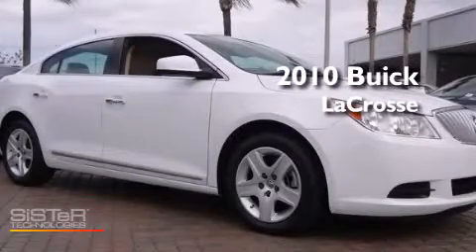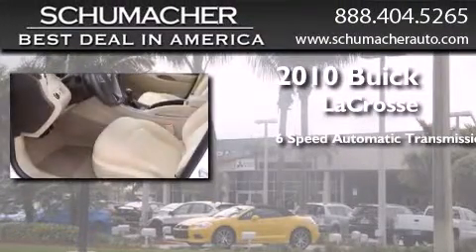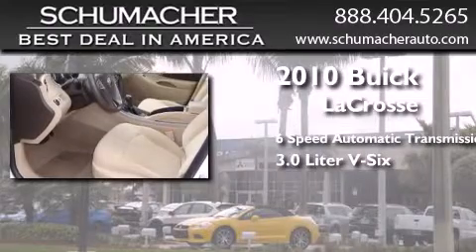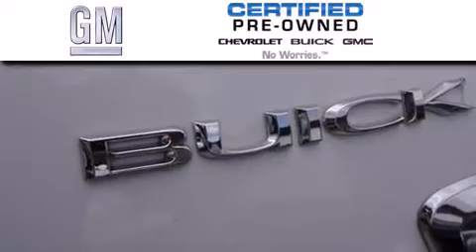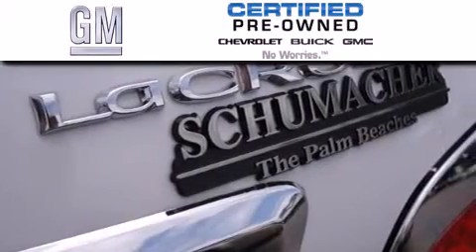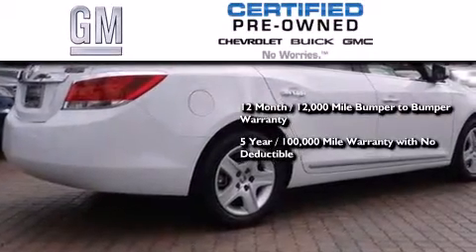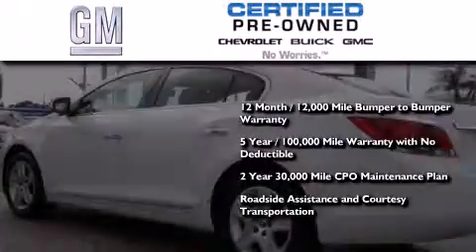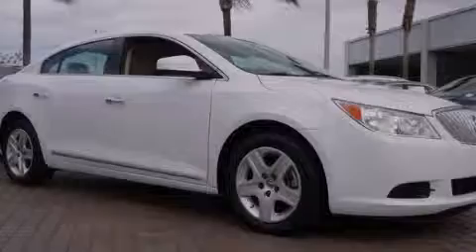Used 2010 Buick LaCrosse Ft. Lauderdale FL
We have been honored to serve the West Palm Beach FL area , we promise that your experience at our dealership will exceed your expectations ! Year : 2010 Make : Buick Model : LaCrosse Engine : 3.0L V6 Trans . : Automatic 6-Speed Exterior : White Miles : 15,109 Stock : B320171A Schumacher Auto Group 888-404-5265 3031 Okeechobee Blvd West Palm Beach , FL 33409